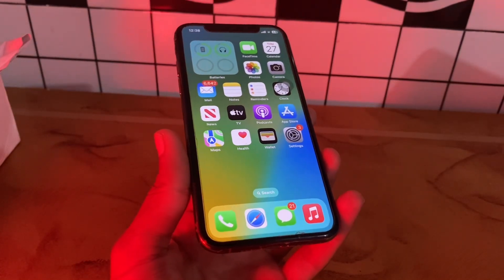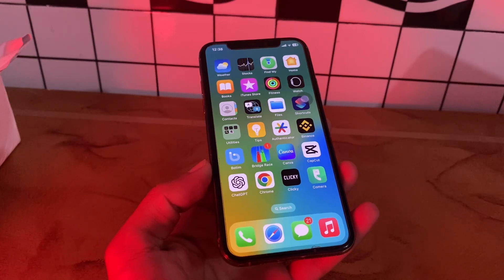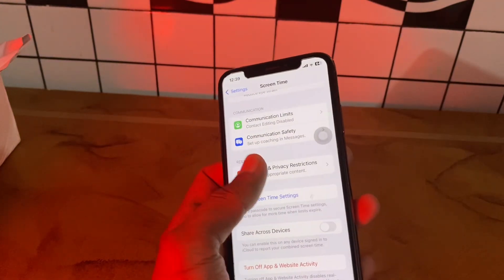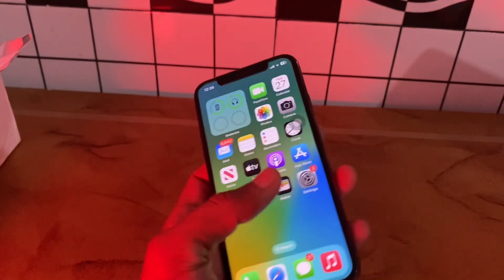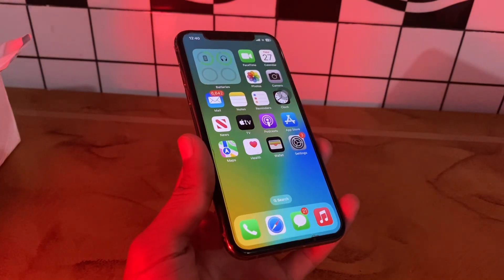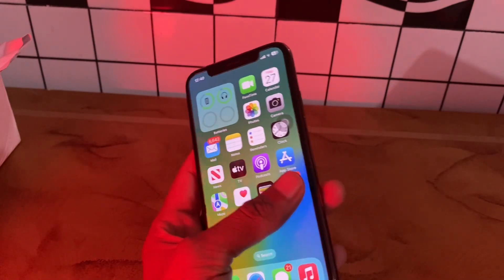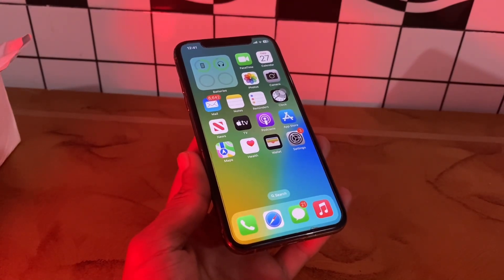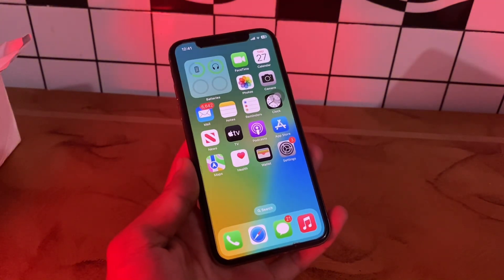How To Fix Apple CarPlay Not Working or Connecting Issue iOS 16/17